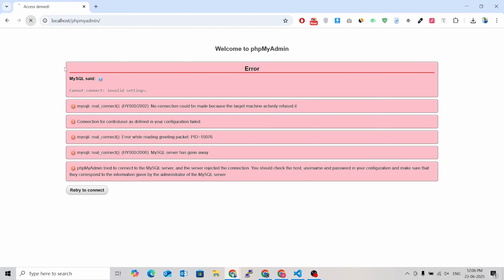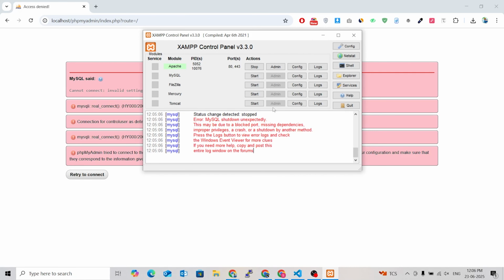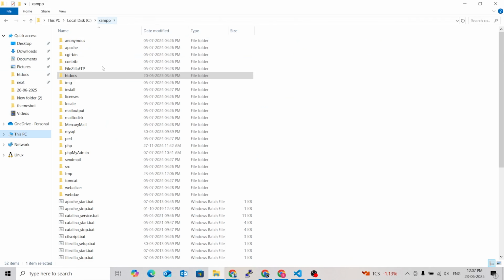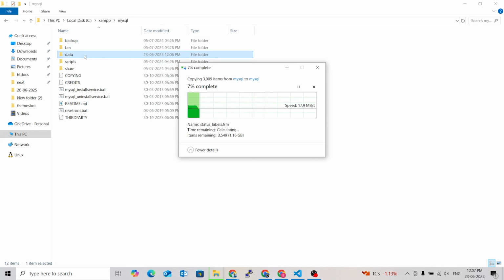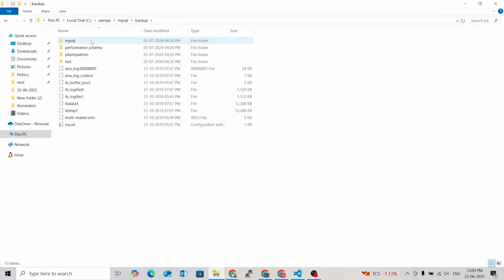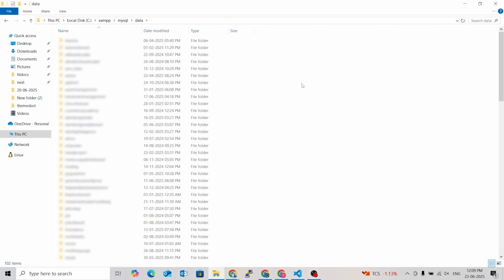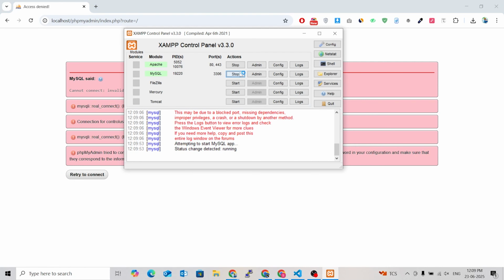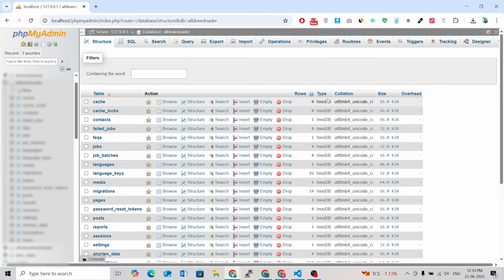How to Fix MySQL Crash in XAMPP | Port Blocked & Missing Dependencies Error Solved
Facing MySQL crash issues in XAMPP on localhost?
This video shows you how to resolve MySQL startup issues, including port blocking and missing dependencies, with ease. Whether you're a beginner or a developer, follow these simple steps to get your local server up and running again.